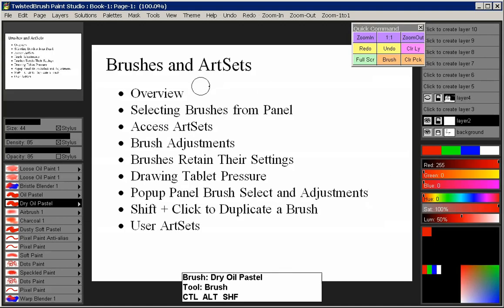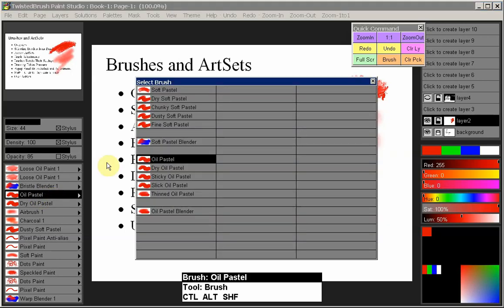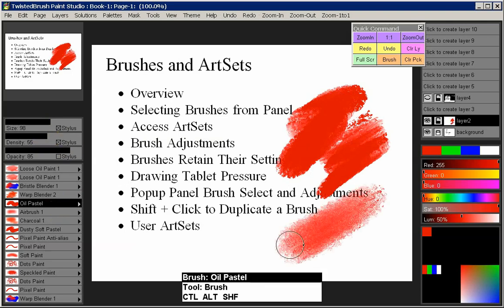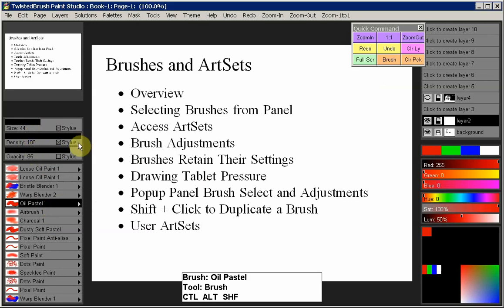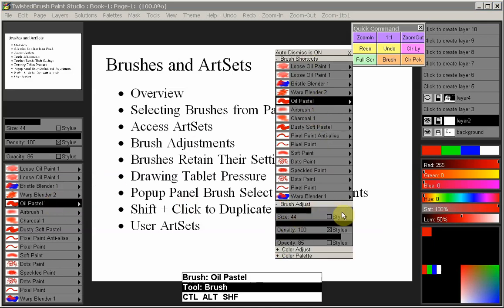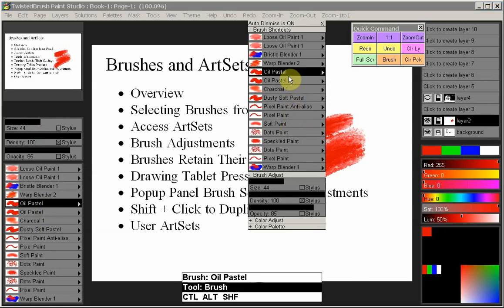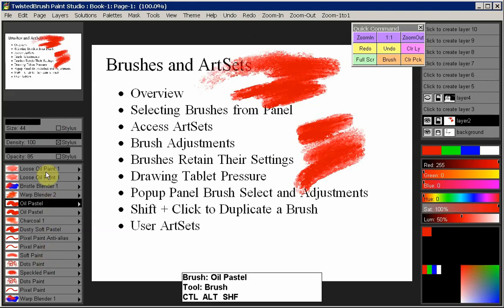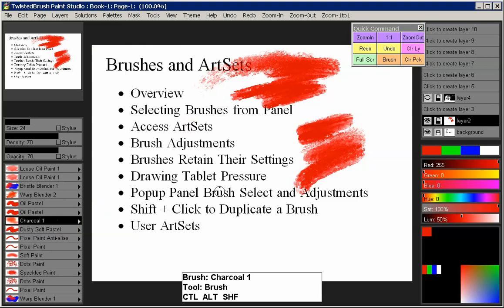Brushes and ArtSets in Pixarra's Studio Programs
Usage and organization of the brushes and artsets in Pixarra's Studio programs (version 2): Paint Studio, Tree Studio, Liquid Studio, Blob Studio, Luminance Studio, Pixel Studio and Selfie Studio.